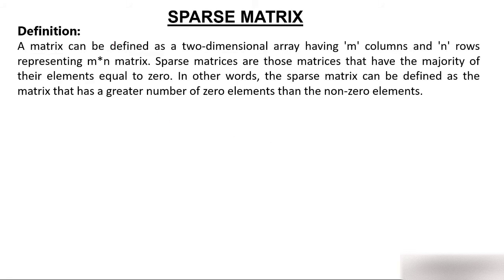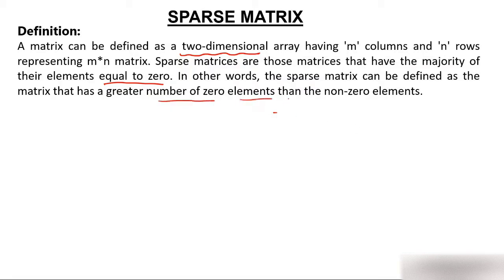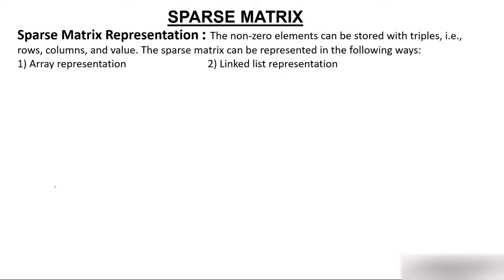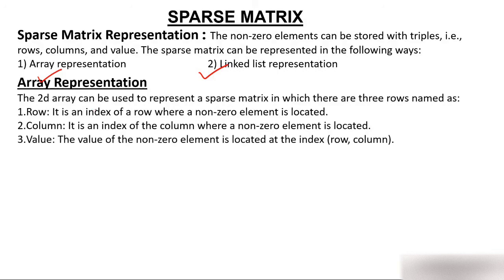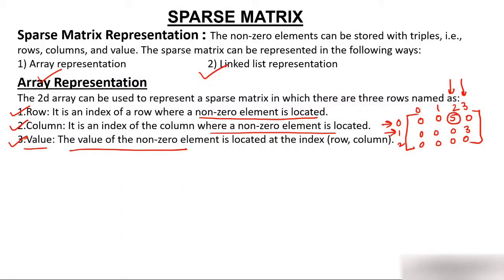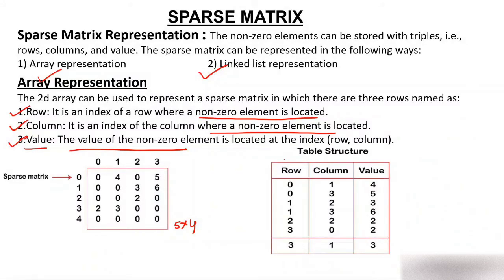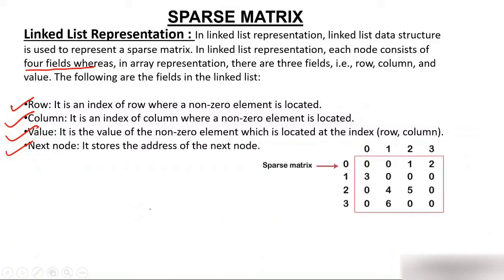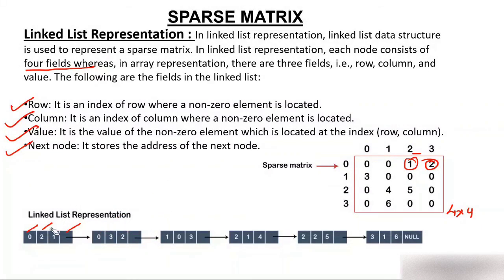What is Sparse Matrix in Data Structure? Representation of Sparse Matrix in Memory | Tpoint Tech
🧮 Data Structure: What is Sparse Matrix? | Representation of Sparse Matrix in Memory

In this tutorial, learn the concept of Sparse Matrix—a matrix in which most of the elements are zero—and how it can be efficiently stored in memory to save space and processing time.

📌 What You’ll Learn:
Definition and importance of Sparse Matrix
Real-life applications of Sparse Matrices
Different types of Sparse Matrix representations:
Triplet Representation
Array Representation
Linked List Representation

How sparse matrix helps in memory optimization

🎓 Ideal for Computer Science students, Data Structure learners, and coding interview preparation.

sparsematrix, whatissparsematrix, sparsematrixindatastructure, sparsematrixrepresentation, datastructuretutorial, sparsematrixexample, memoryrepresentationofsparsematrix, tripletrepresentationofsparsematrix, sparsematrixforbeginners, dsasparsematrix, datastructuresandalgorithms, sparsematrixinc, sparsematrixinjava, sparsematrixinpython, tpointtech, learndatastructures, dsatutorial, matrixindatastructure